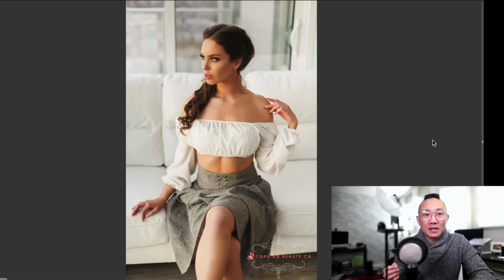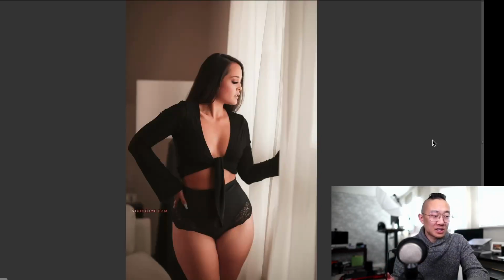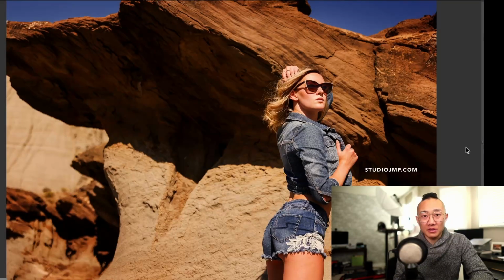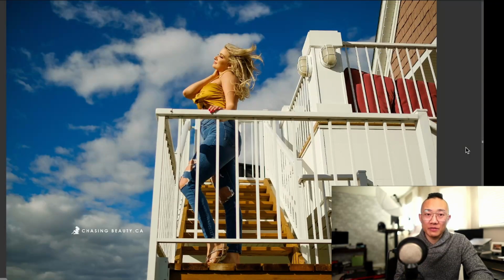How to shoot with available light for photography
This video will teach you how to shoot stunning photos using available light. We cover four methods that you can use to make the most of the light that is available to you: window lighting, open shade, golden hour and high noon broad daylight. We also give bonus tips on how to read light for beginners so you can make the most of any light source. Learn to shoot with available light and create beautiful photos!